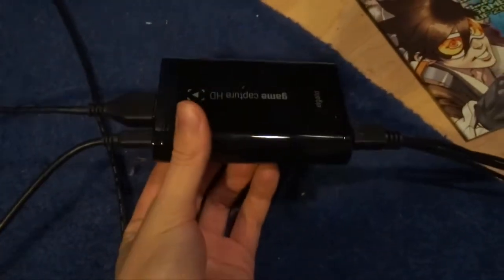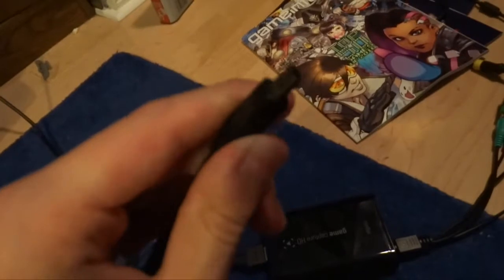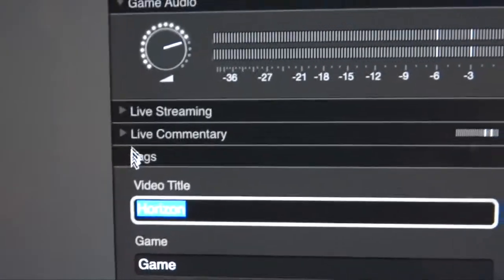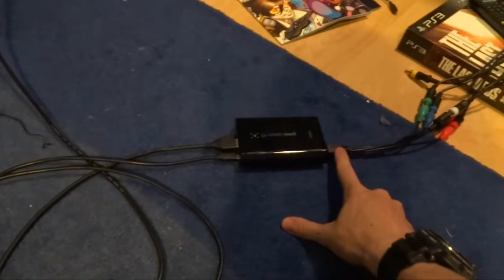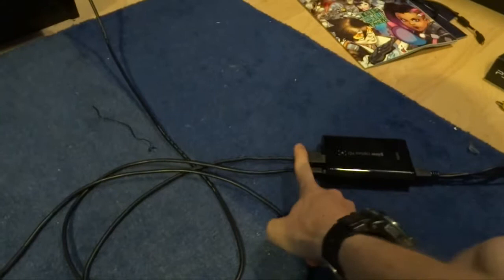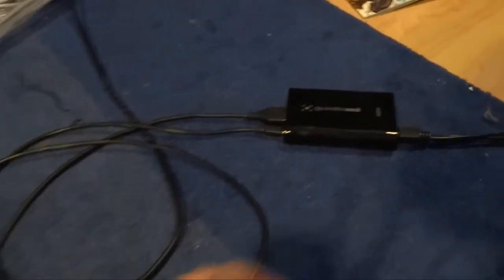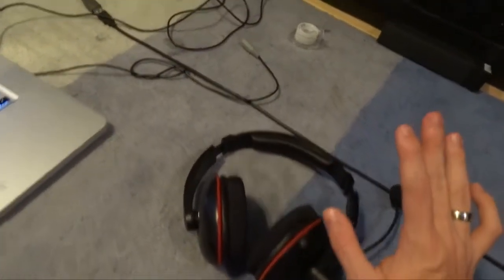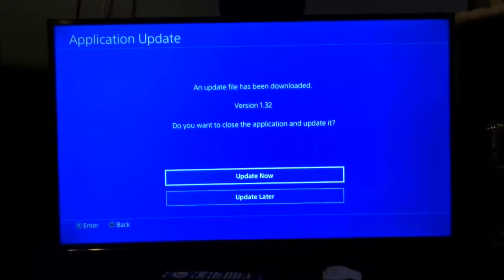How to Record Video Games on Your Console -My Recording Settup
Here are the basic things you'll need for recording a PS4. I'm including the Elgato I use in case you want to record "retro" consoles as well. If you're sticking to modern stuff you might want to go with a newer model of Elgato.

Capture Card

Headphones w/ mic

3.5mm splitter (needed if recording PS4 Audio through controller)

3.5mm to RCA (needed if recording PS4 Audio through Controller)

For tapping into analog audio

Nice Budget USB Microphone

Please leave helpful feedback, even if you disliked this video, so that I might find ways to improve.